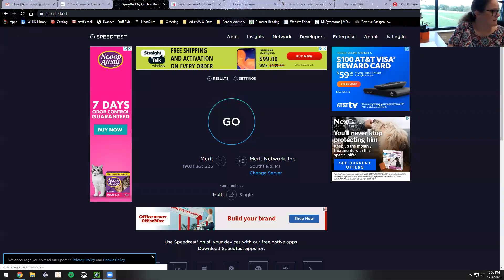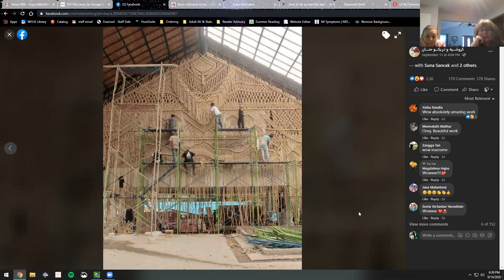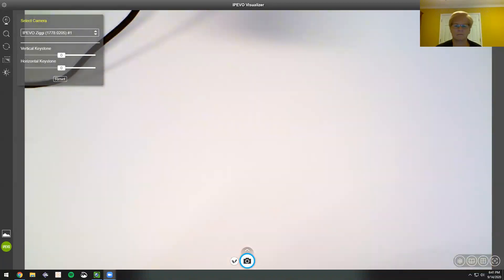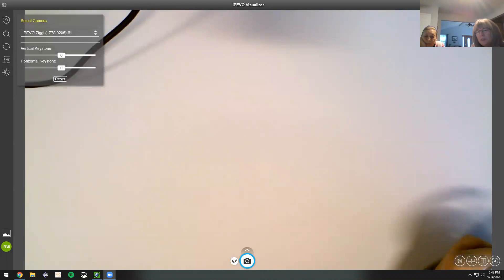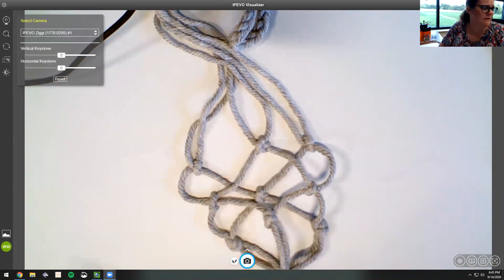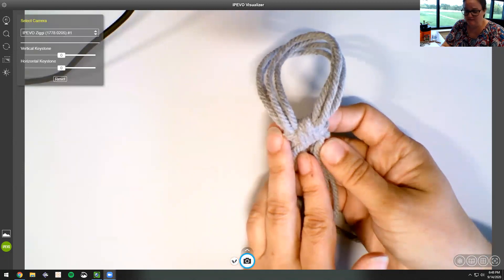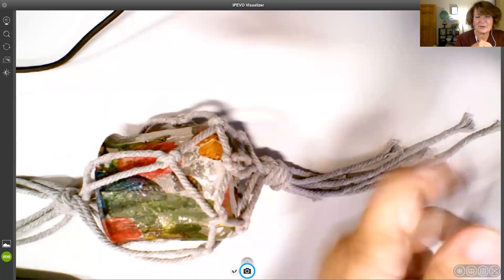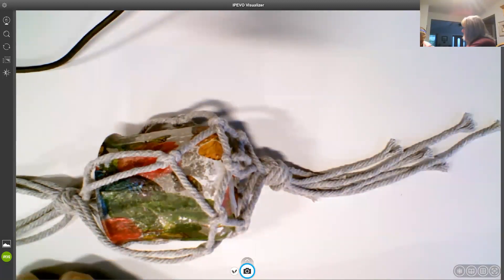Craft Junkies - September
Macrame plant hanger